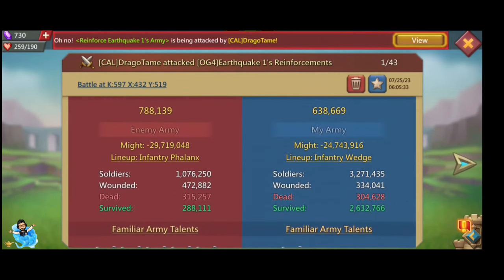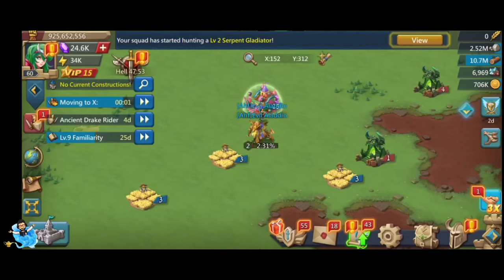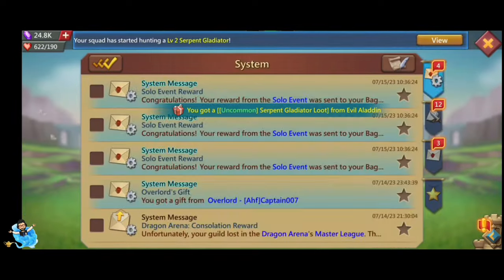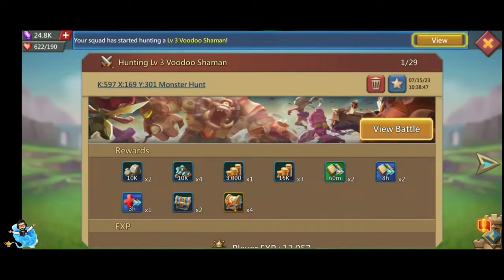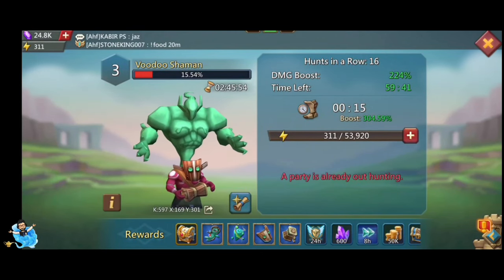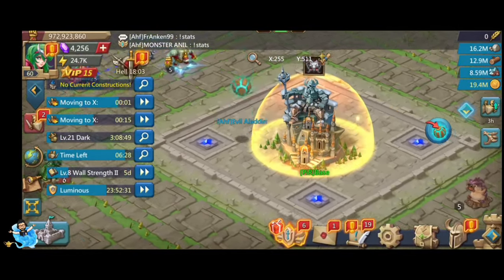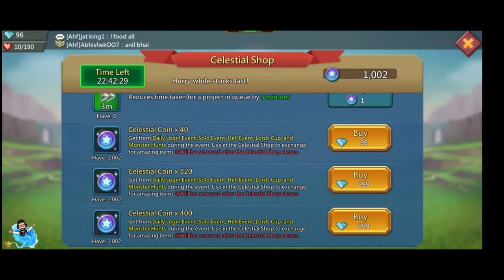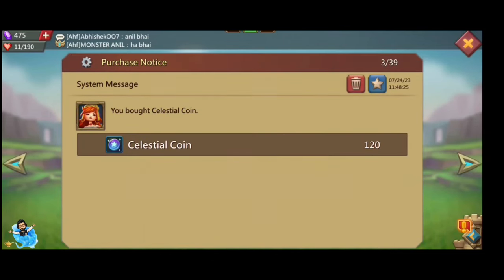Base Fight, Saved 27$ on New Skin Lords Mobile! Save Up to 25% from Huawei App Gallery Lords Mobile